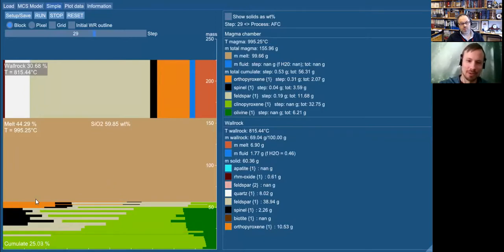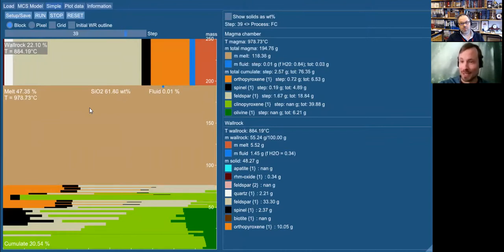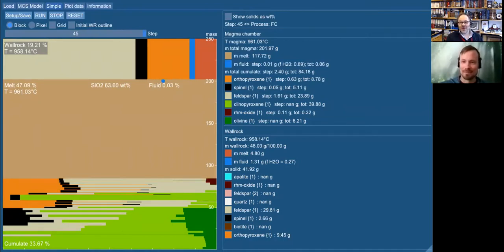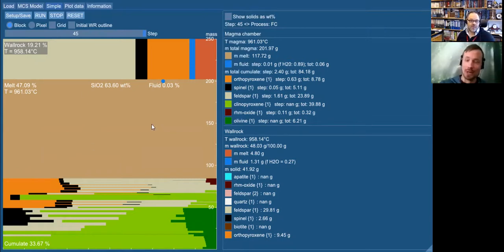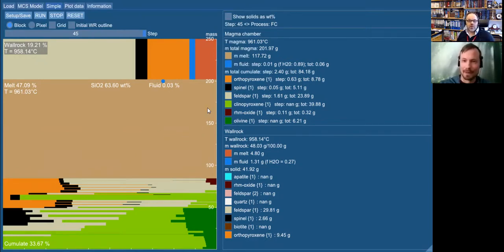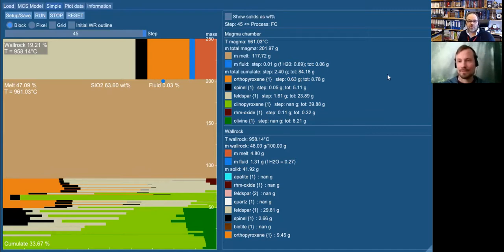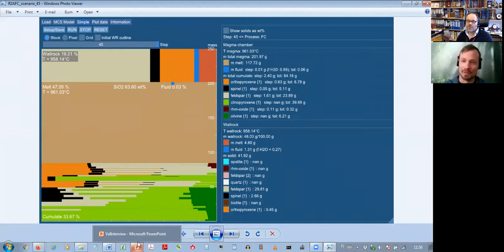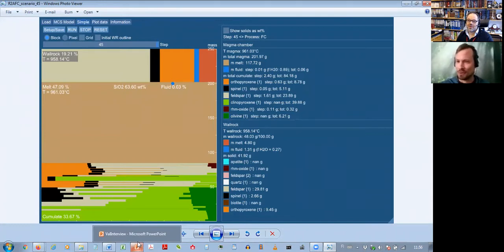*MAGMA CHAMBER SIMULATOR* (MCS): An Interview with Dr. Jussi Heinonen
Introducing *Magma Chamber Simulator*; An interview with Dr Jussi Heinonen:
Today I have the pleasure of speaking with Jussi Heinonen about a modelling software
named *Magma Chamber Simulator* that allows to quantify petrological processes in
magma chambers from a geochemical and thermodynamic standpoint. Jussi is an *Academy
of Finland* research Fellow at the University of Helsinki. He received his MSc from Helsinki
University in 2006 And his PhD in 2011. He has conducted field investigations in Southern
Africa, Scandinavia and in Antarctica, and has recently become one of the main players in
developing the *Magma Chamber Simulator* software package.

QUESTIONS:
Q: How do we know what happens in magmas and in magma chambers?
Q: Why is understanding magmatic processes important?
Q: What is Magma Chamber Simulator and How does Magma Chamber Simulator work?
Q: Do you have some examples of how MCS has been used?
Q: What are the big advantages of MCS relative to traditional modeling approaches?
Q: What are the downsides of MCS?
Q: What is your hopes for MCS and how do you think it can impact the way petrologists and
geochemists work?

Thank You so much Jussi, this was a great introduction to MCS. I am very grateful to have
had this opportunity to speak with you about it. Tusen TACK from Uppsala!